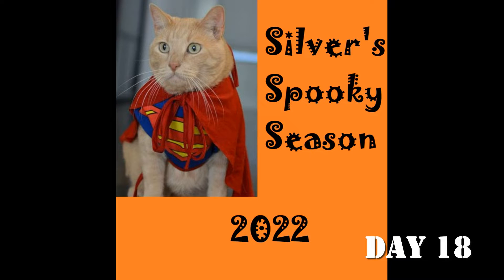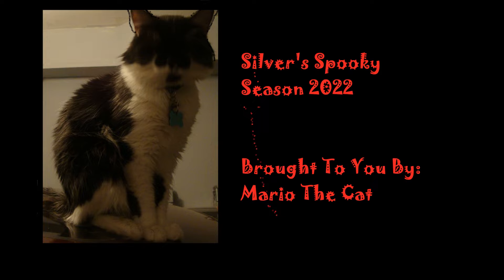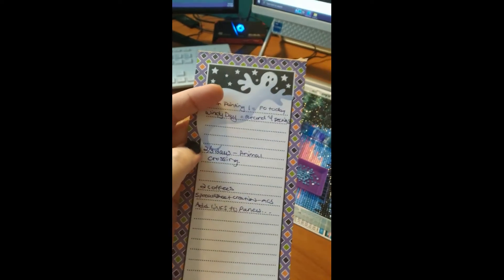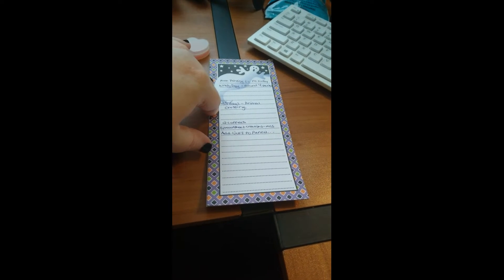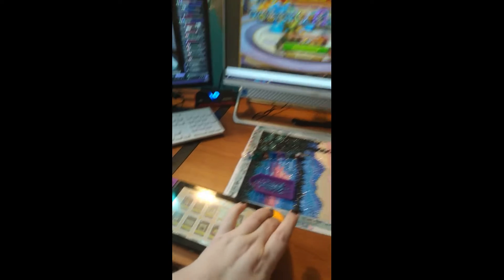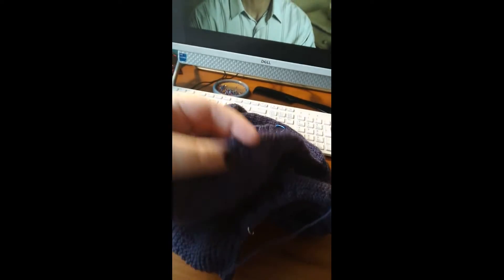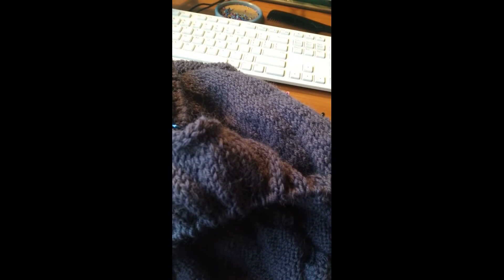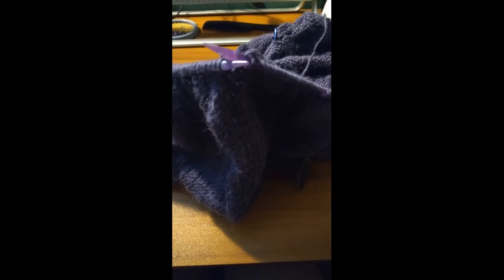VlogTober 2022 - Day 18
Hiya! Decided to make a playlist for the music I have been listening while putting together these vlogs. Here is that list, if you'd like to listen to it as well. I will be adding more to it soon, but here it is for now...